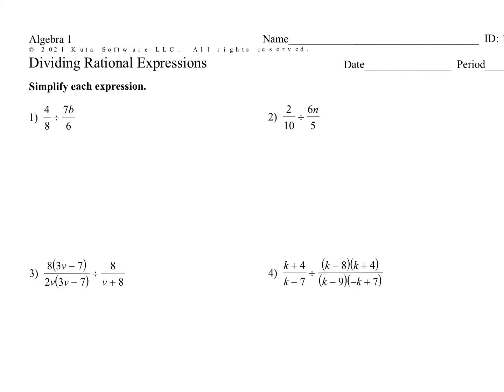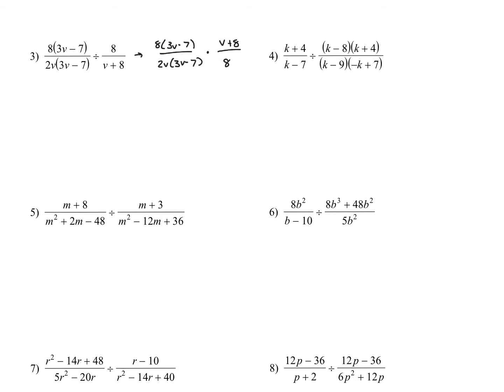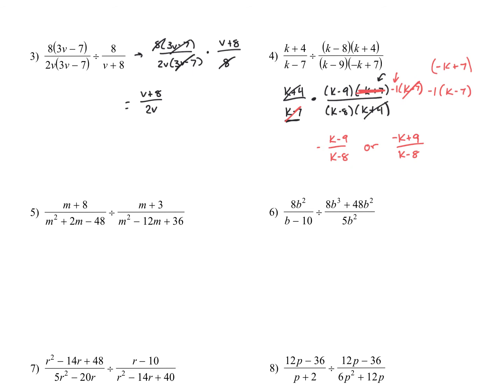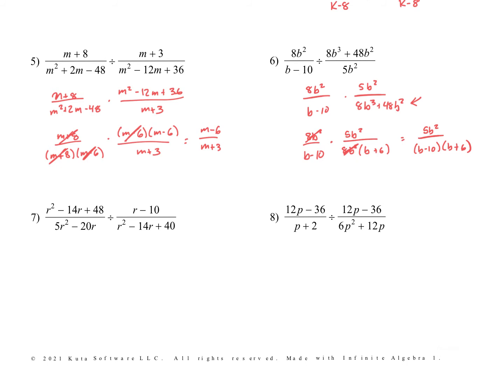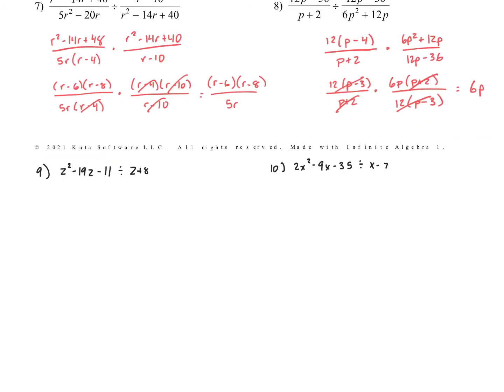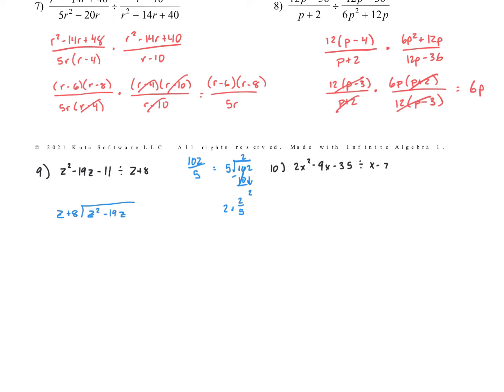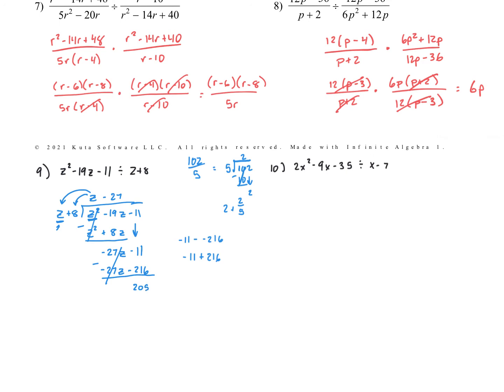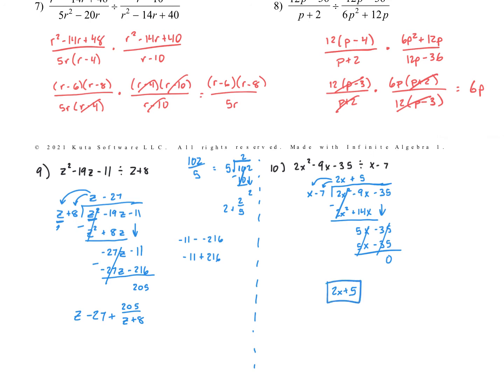Dividing Rational Expressions.mp4